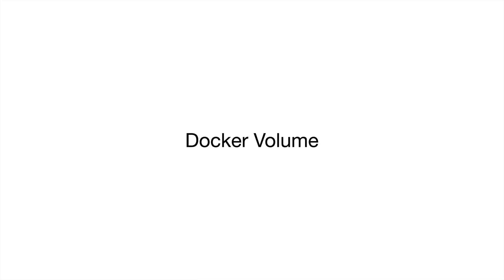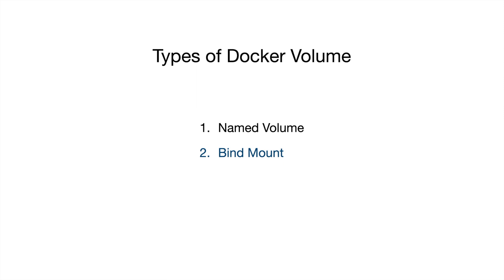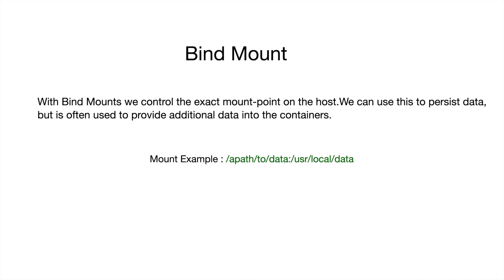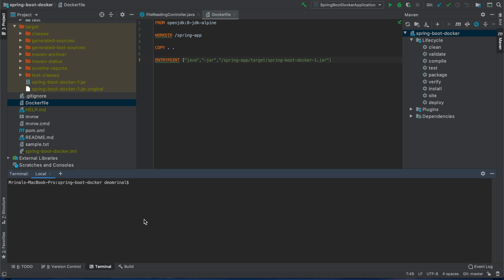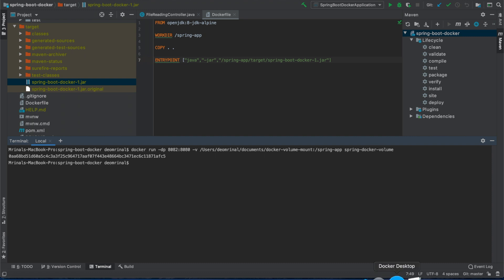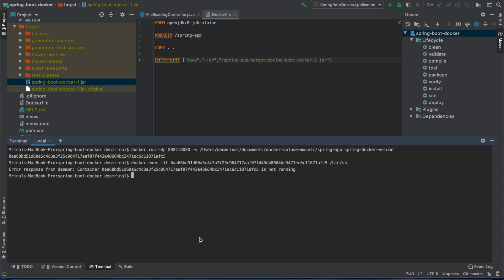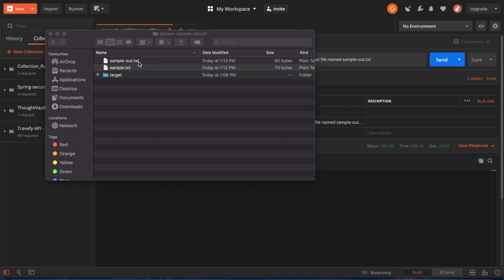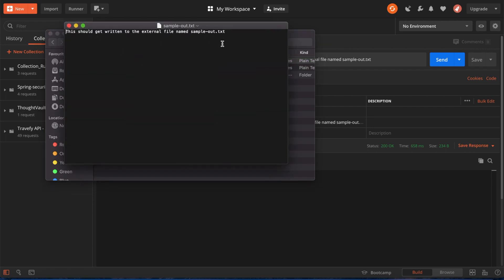Docker Volumes - Create & Attach Volumes vs Bind Mounts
what is docker volumes. How to create & attach volumes. Bind mounts  how to list , delete the volumes.
How to attach hosts filesystem as a volume to a container.
How to share volume among containers
what are bind mounts

Learn how Docker volumes provides an easy way that mounts the file systems between the docker container and the local host systems file system.